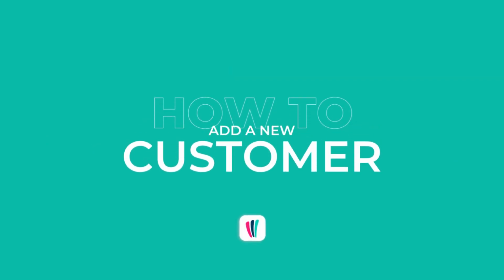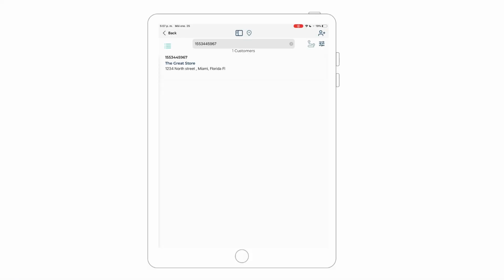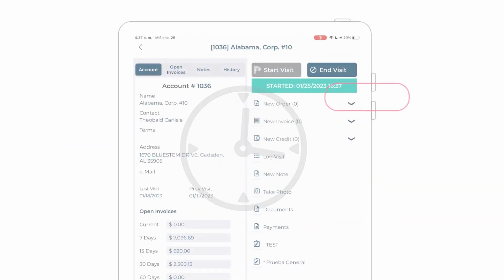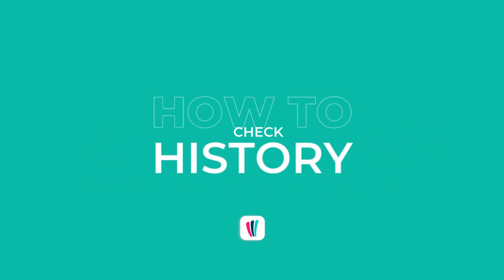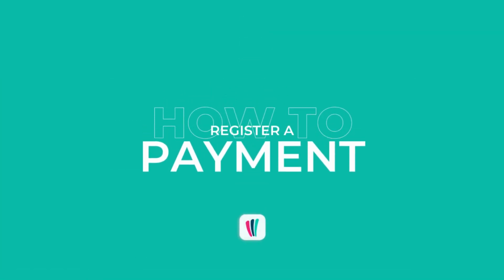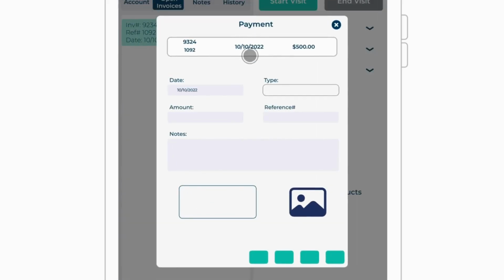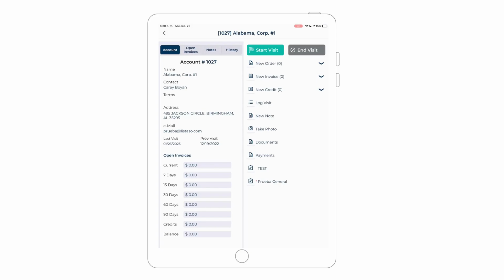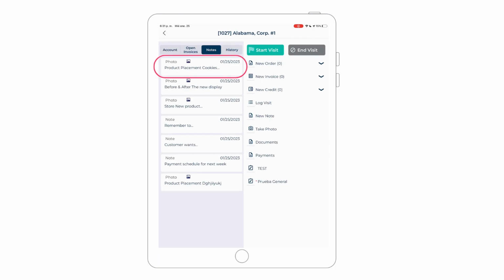Listaso Sales App v. 9.0 User Guide (Update for IOs Devices)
We want to give you the best experience by upgrading several internal processes that will provide you with a faster overall platform with our latest Sales App Update V 2.8

We also have 6+ new features that will make your daily operations much easier.

New Features

New Customer List Interface
The New Customers Module allows you to easily find customers through a more user-friendly and modern interface design.

Add New Customers easily 0:22
We’ve designed a more friendly way to add new customers from anywhere using our Sales App.

Time Monitor with GPS 0:48
Track the time spent on each visit by simply pressing the start and end visit buttons.

Check Order History 1:05
Access your customer order history to easily view their pending and previous orders, as well as the specific products they have purchased the most.

Check Open Invoices
With just a single button tap, you can quickly access any open invoices from your customer without leaving the current screen.

Register a Payment 1:33
Maintain a record of your customers' payments by choosing the invoice to be paid, the type of payment, and the amount you are receiving. Our system will synchronize this information in real time with your ERP and our BackOffice system to give you better control over your business's finances.

Log Visit 2:00
Leave notes or take photos to justify the reason for your visit in case the customer did not place an order.

Pre-establish routes:
Save time and give your sales reps the tools they need to make more visits in a single day by pre-establishing a strategic sales route.